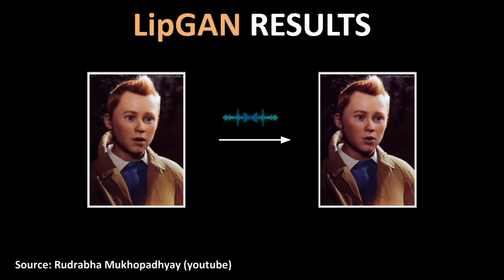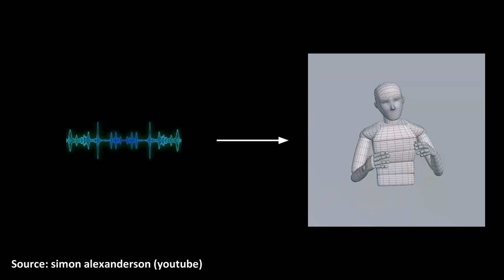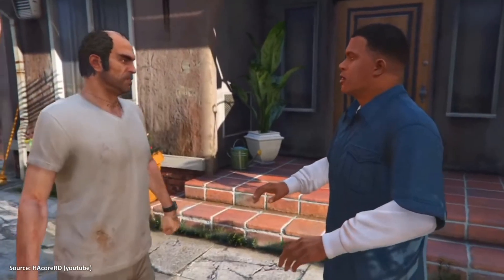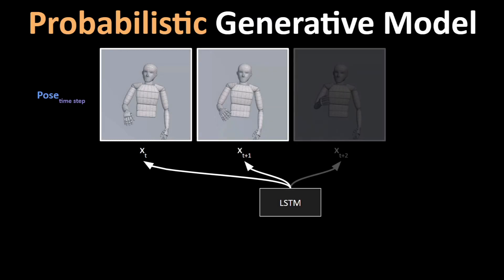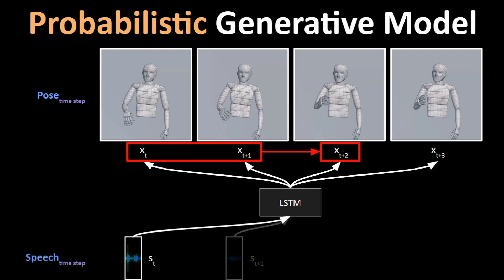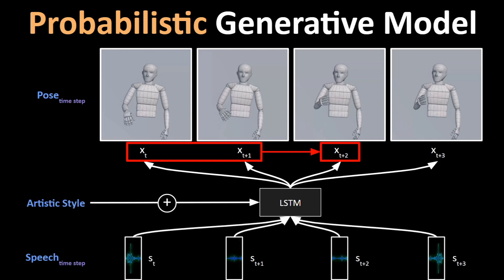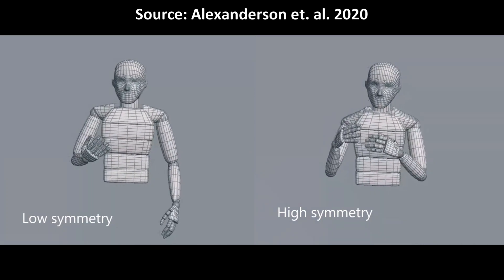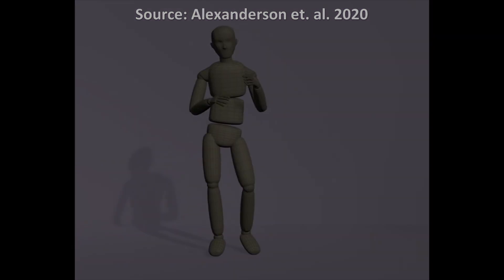Speech-Controlled Body Animations With Deep Learning | Game Futurology #15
This is episode #15 of the video series "Game Futurology" covering the paper "Style-Controllable Speech-Driven Gesture Synthesis Using Normalising Flows" by Simon Alexanderson, Gustav Eje Henter, Taras Kucherenko and Jonas Beskow.

Abstract:
Automatic synthesis of realistic gestures promises to transform the fields of animation, avatars and communicative agents. In off-line applications, novel tools can alter the role of an animator to that of a director, who provides only high-level input for the desired animation; a learned network then translates these instructions into an appropriate sequence of body poses. In interactive scenarios, systems for generating natural animations on the fly are key to achieving believable and relatable characters. In this paper we address some of the core issues towards these ends. By adapting a deep learning-based motion synthesis method called MoGlow, we propose a new generative model for generating state-of-the-art realistic speech-driven gesticulation. Owing to the probabilistic nature of the approach, our model can produce a battery of different, yet plausible, gestures given the same input speech signal. Just like humans, this gives a rich natural variation of motion. We additionally demonstrate the ability to exert directorial control over the output style, such as gesture level, speed, symmetry and spacial extent. Such control can be leveraged to convey a desired character personality or mood. We achieve all this without any manual annotation of the data. User studies evaluating upper-body gesticulation confirm that the generated motions are natural and well match the input speech. Our method scores above all prior systems and baselines on these measures, and comes close to the ratings of the original recorded motions. We furthermore find that we can accurately control gesticulation styles without unnecessarily compromising perceived naturalness. Finally, we also demonstrate an application of the same method to full-body gesticulation, including the synthesis of stepping motion and stance.